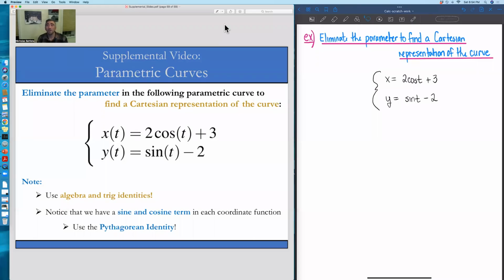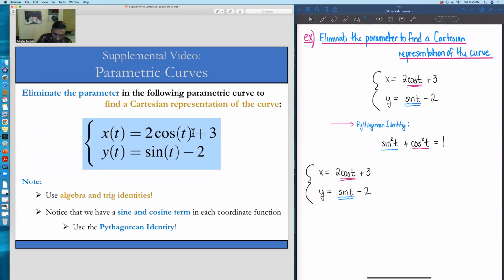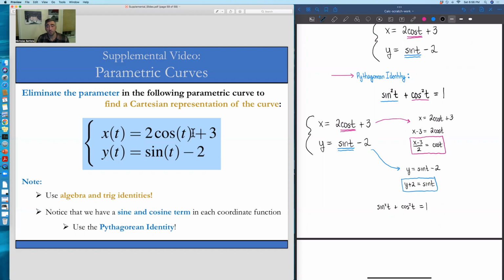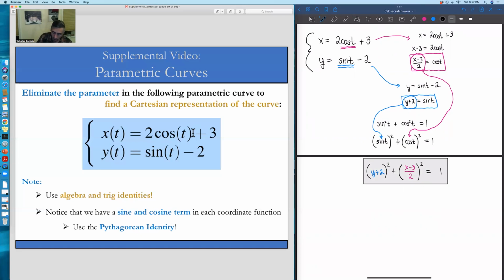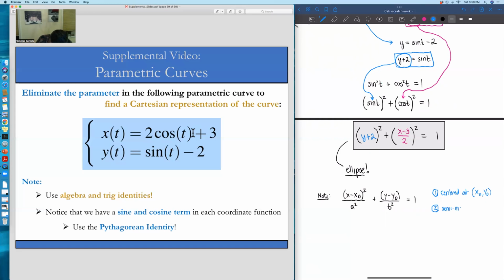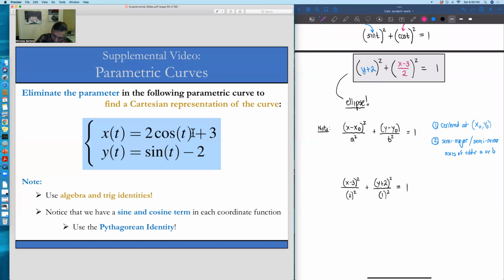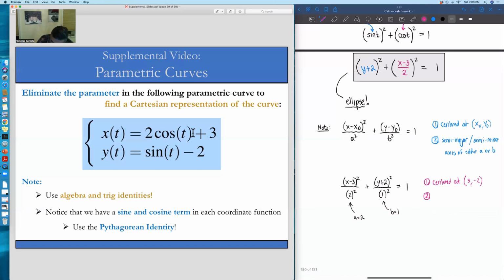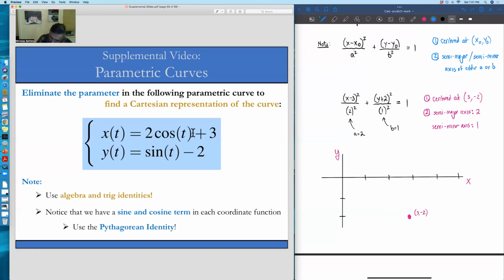Supp. Video: Parametric Curves - eliminate the parameter to get a Cartesian rep. of the curve (ex2)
In this video, we eliminate the parameter of a parametric curve to find a Cartesian representation of the curve. That is, we find a more direct relationship between variables x and y.

** Spoiler: we will see that this parametric curve is an ellipse! **

Note:
       [1] Notice that the x(t) and y(t) equation are in terms of a single sine or cosine term
       [2] Use a trig identity to help us here...our friend, a Pythagorean identity!
       [3] Solve for the cosine and sine term in terms of x and y
       [4] Substitute into the Pythagorean identity
       [5] Out pops an ellipse! (side note: if would have been a circle if the semi-major and semi-minor axes were equal!)